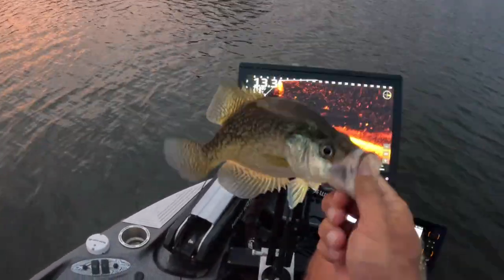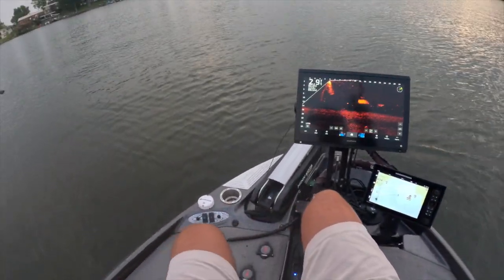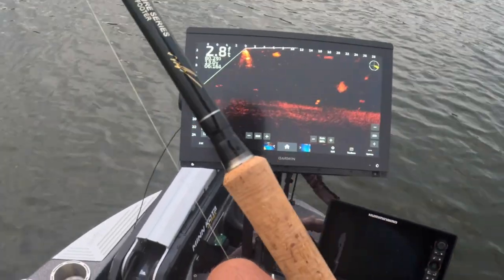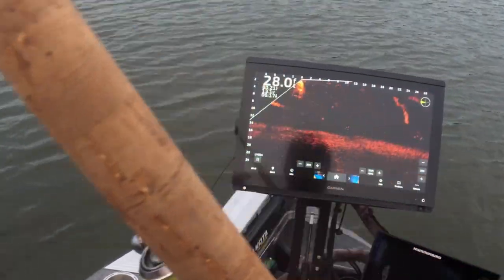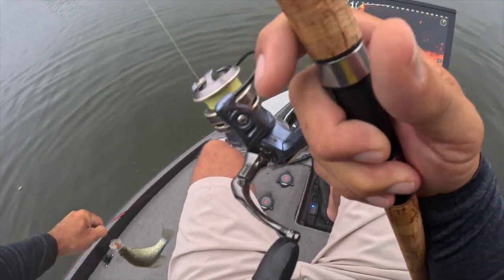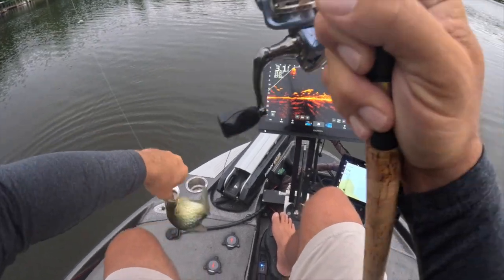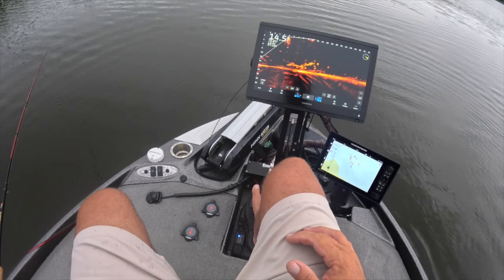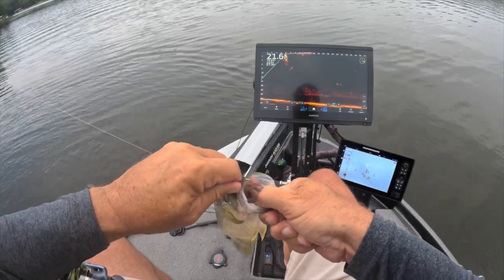Crappie and Thermocline (How to fish it)